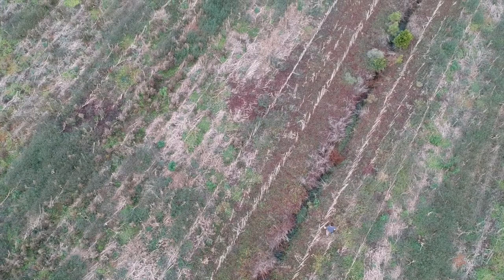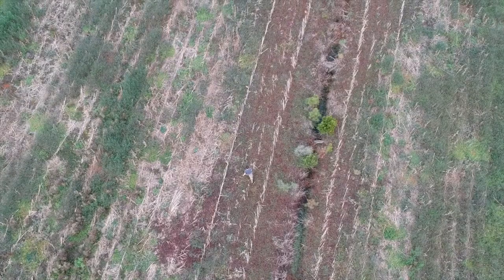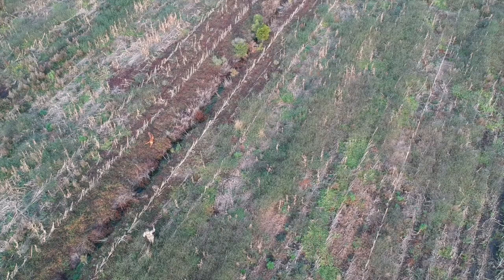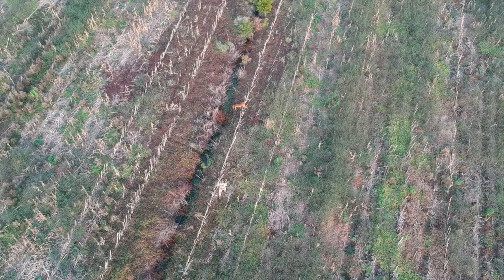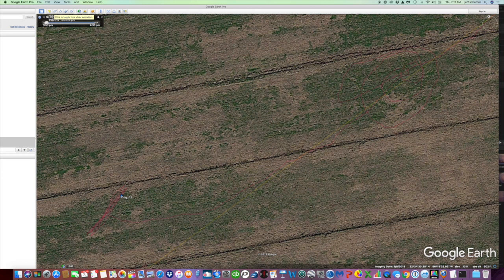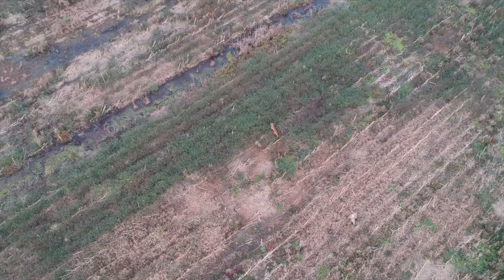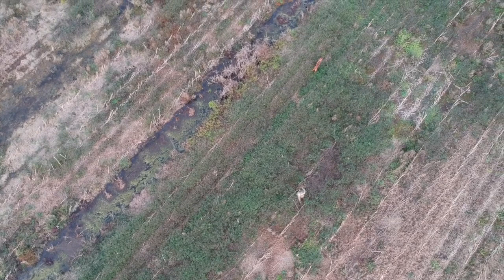Stairway to Heaven on Drone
Stairway to Heaven Exercise, Counter SEER Training for the K9 Handler.